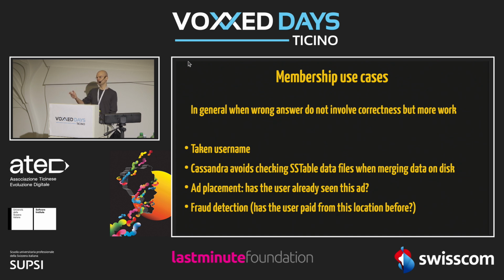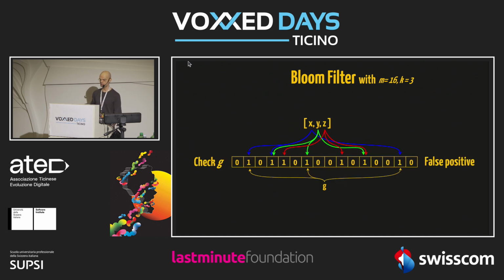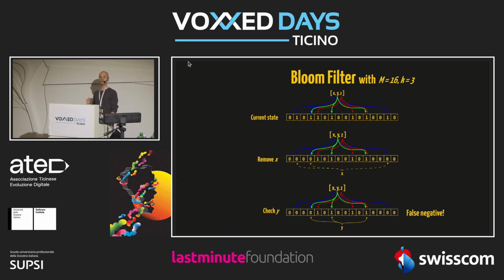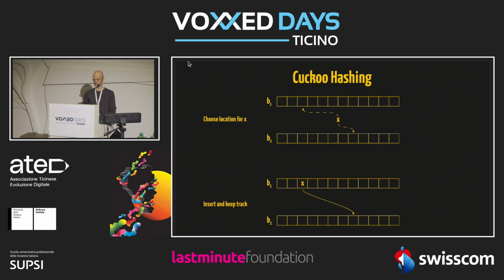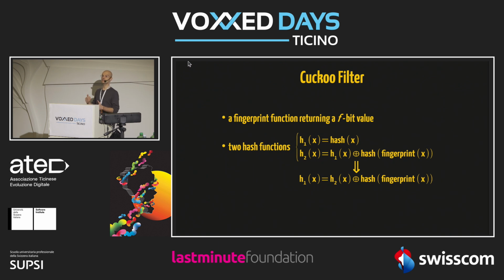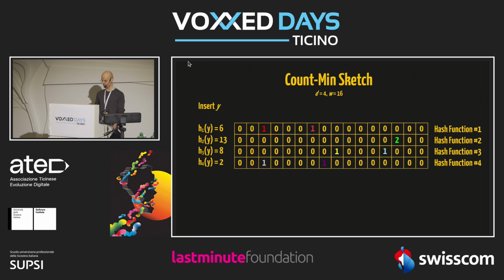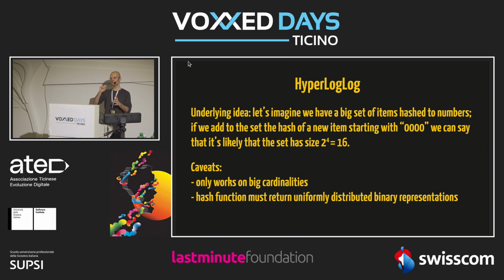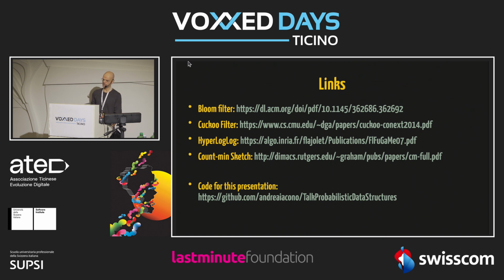Probabilistic data structures by Andrea Iacono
Probabilistic data structures are an essential tool for efficiently handling large datasets or streaming data. Unlike traditional data structures that provide exact answers, probabilistic data structures provide either approximate answers or random runtimes, in favour of performance and/or memory consumption. In this presentation we're going to deep dive into the most used probabilistic data structures, analyzing their uses-cases, their trade-offs and the code to implement them.